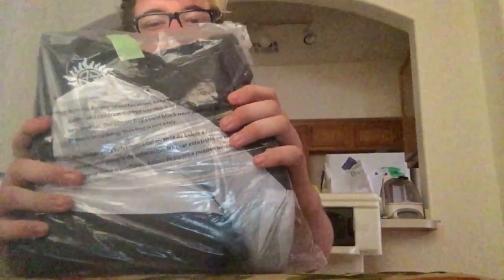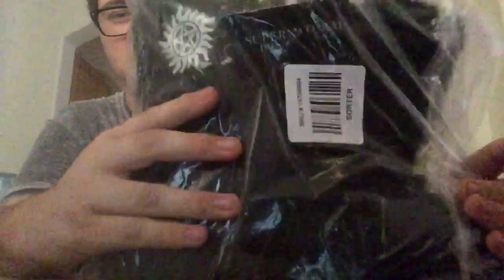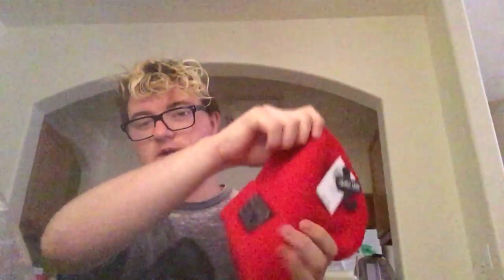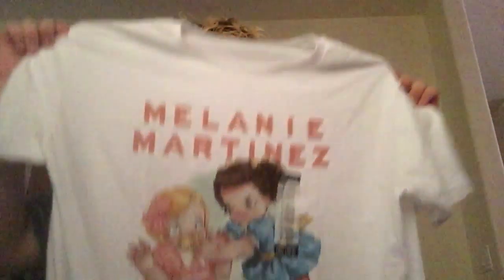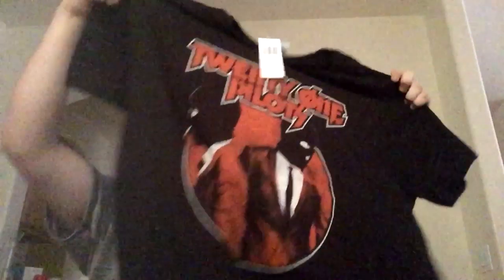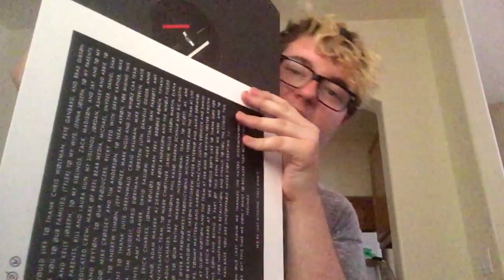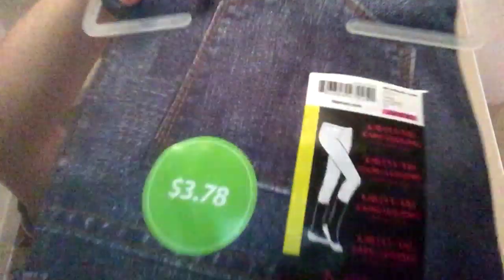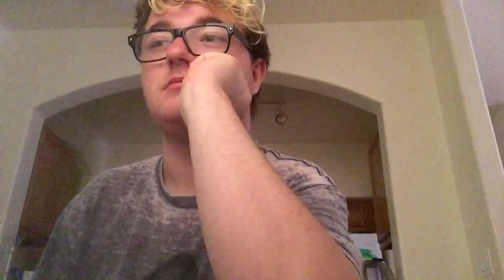Super Haul (Game Stop, Amazon, Barnes and Noble, Twenty One Pilots Store, Hot Topic Walmart)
Late upload but haul video